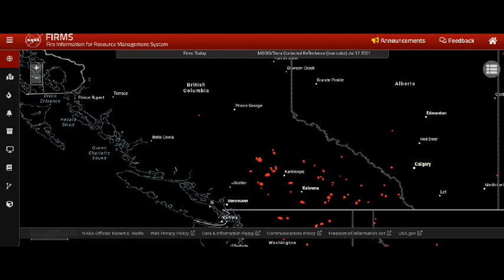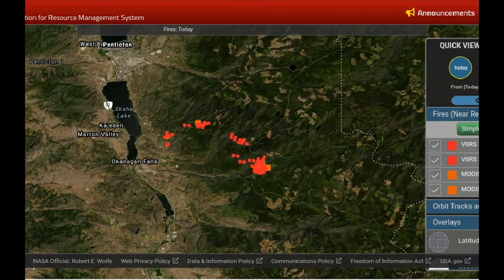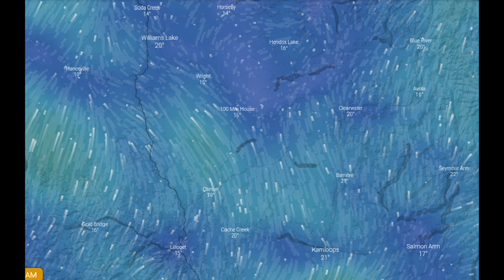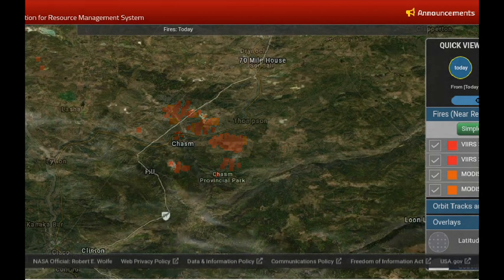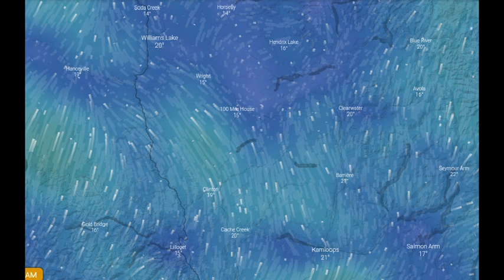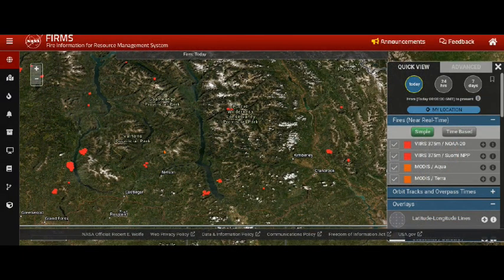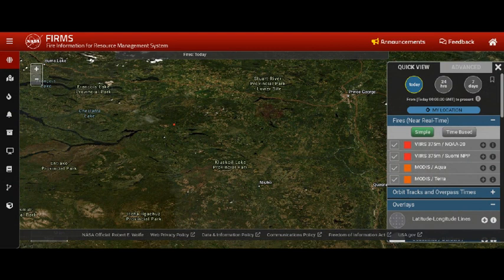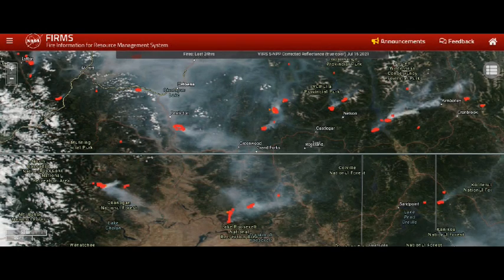July 17 AM Infrared, Limited expansion, New hotspots White Rock Lake, Tremont Crk, Lower Arrow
A look at publicly available online resources for wildfire planning. Images of the local area available through BC Wildfire, NASA's FIRMS system, and Windy linked below.
Links:
BC WILDFIRE:
Report a wildfire in BC: 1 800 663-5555 or *5555 on a cell
SQUAMISH-LILLOOET: